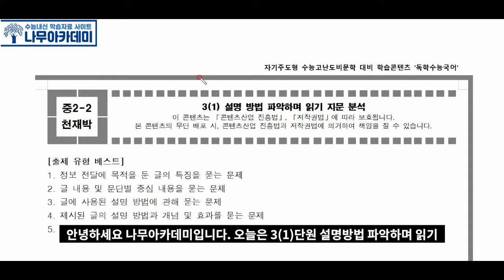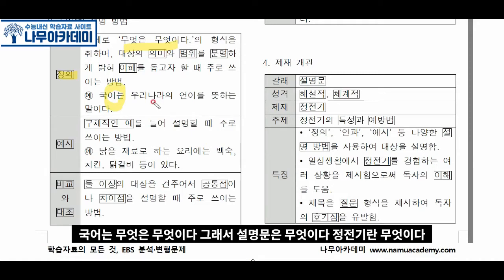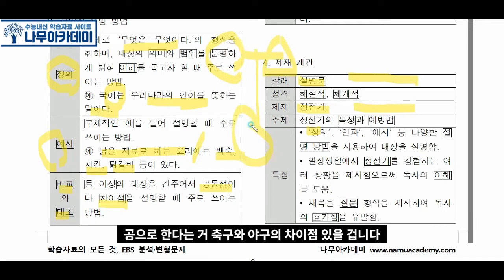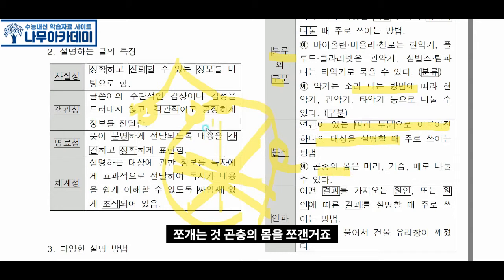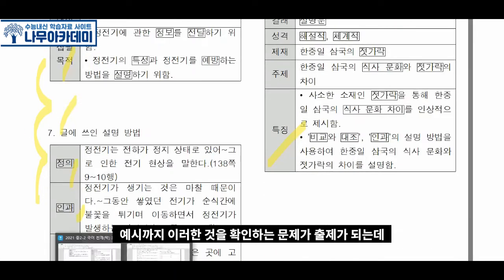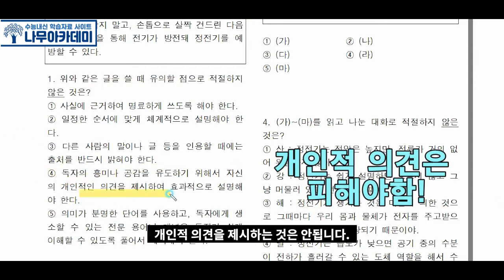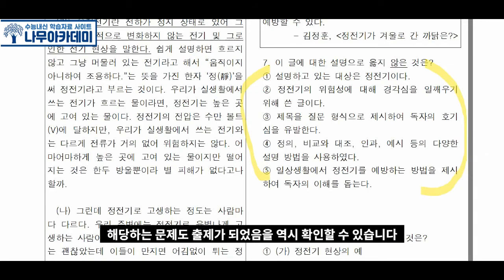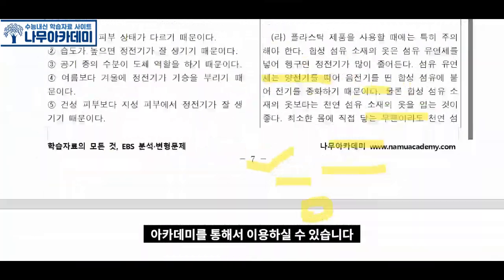[중2 국어] 천재(박) 3(1) 설명 방법 파악하며 읽기 내신 대비 강의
안녕하세요 나무아카데미입니다
이번 영상에서는 [중2 국어] 천재(박) 3(1) 설명 방법 파악하며 읽기 내신 대비 강의 를 해보았습니다!

▶ 나무아카데미는?
나무아카데미는 국내 최고의 EBS 전문 변형문제, 학습자료 문제은행 사이트입니다.

-국내 유일의 국어 비문학 변형 문제은행 사이트
-국내 유일 EBS 국영수 변형문제 문제은행 탑재
-국내 최다 국어 작품별 문제 수록 (작품 당 10문항 내외 이상, 타사 변형문제는 많이 알려지지 않은 작품일 경우 3~5문학 내외)
-현존하는 가장 자세한 작품해설 (시가 문학 작품 본문 해설 수록)
-소설 작품의 경우, 교재 수록 부분의 문제 구성